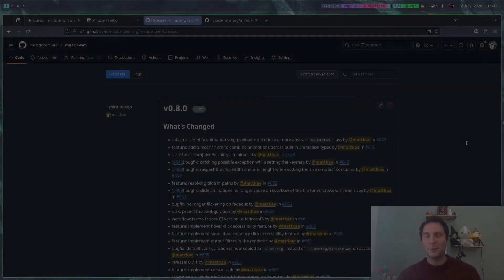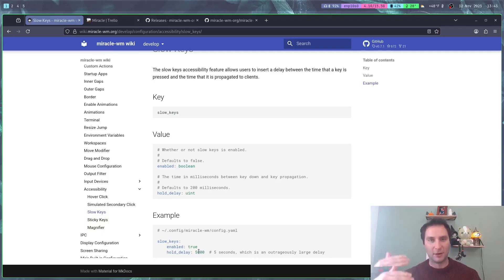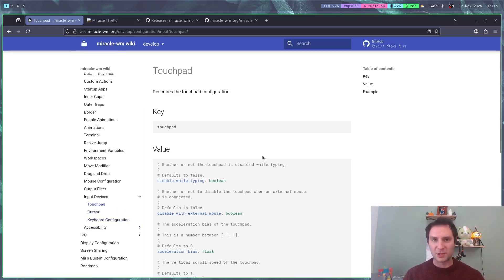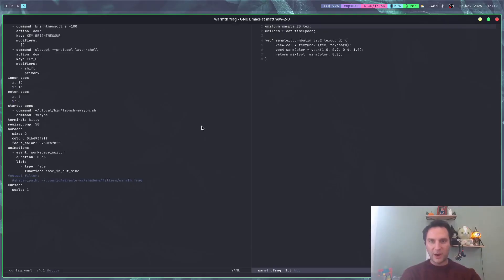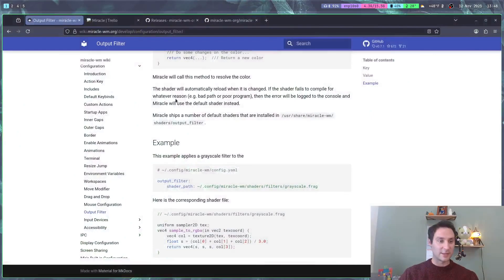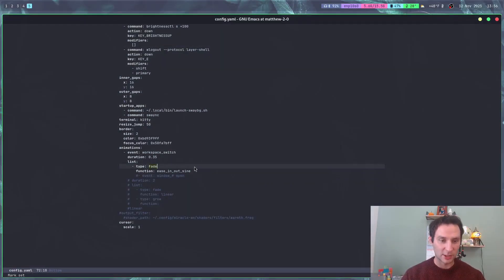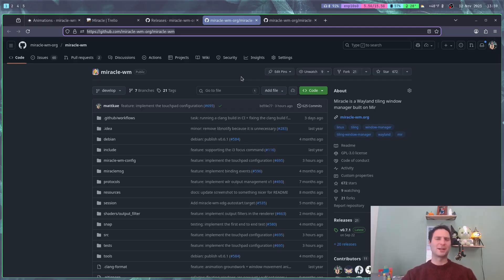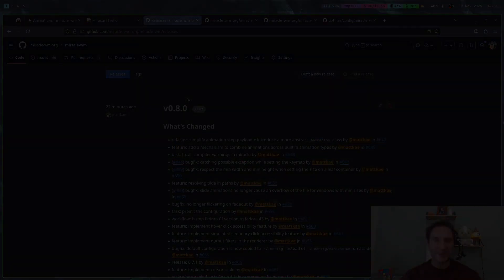miracle-wm release v0.8.0 - Accessibility, Animations, Custom Shaders, and more!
Super excited to announce the release of Miracle v0.8.0 :) I hope you enjoy all of the new features and the video!

0:00 Intro
0:24 Accessibility - Hover Click
1:08 Accessibility - Simulated Secondary Click
1:31 Accessibility - Slow Keys
2:01 Accessibility - Sticky Keys
2:36 Accessibility - Magnifier
3:23 Touchpad Configuration
4:10 Cursor Configuration
4:42 Output Shaders
5:44 Resolving tildes to home directories
6:08 Composing config from multiple files
7:39 Fade Animations on Workspaces
7:50 Combine Animations
9:37 Slide Animations on Workspaces
10:09 Improved the miracle C API
10:27 Floated windows are now automatically centered
10:39 Clang Build Works
10:52 Outro + Logo Request
11:53 My Dotfiles